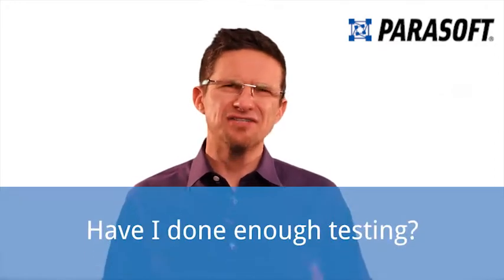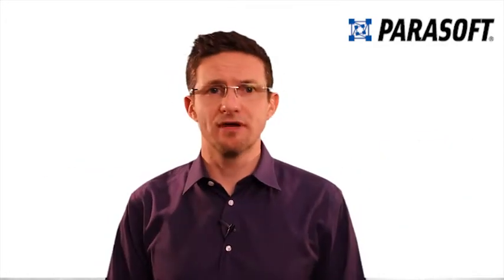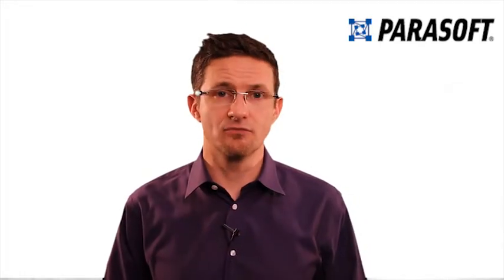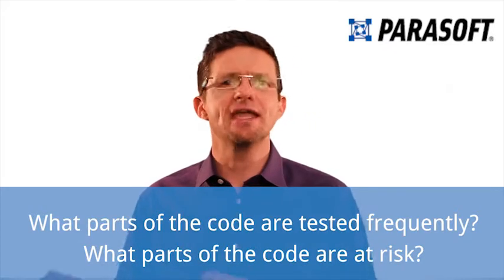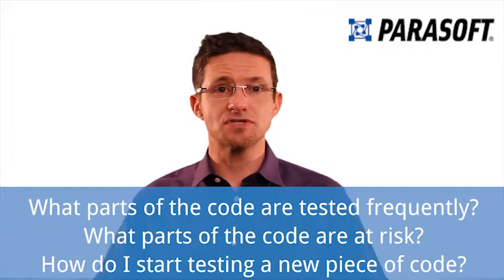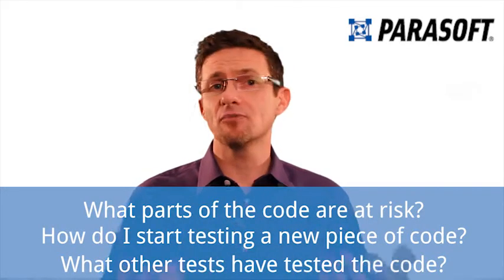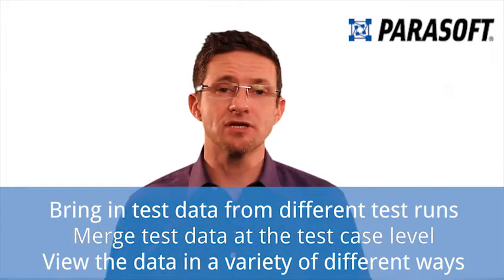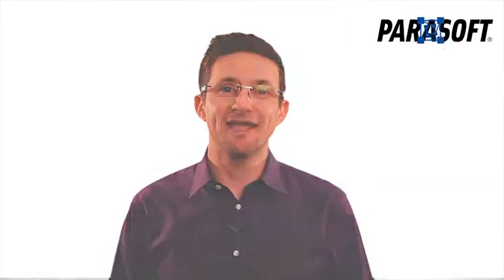Have I Done Enough Testing?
Parasoft Development Testing Platform (DTP) 5.1, coming December 9, 2014, introduces a unique way of helping organizations truly understand how well their software is tested. Upcoming features, such as the ability to view merged test and coverage results from different sources across test runs, enable significant insight that helps organizations implement continuous testing and agile methodologies.